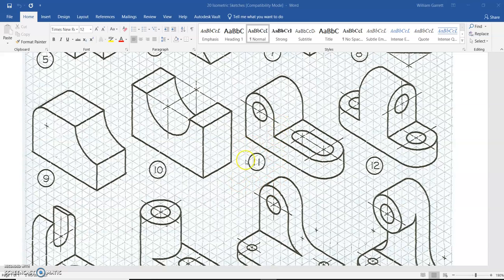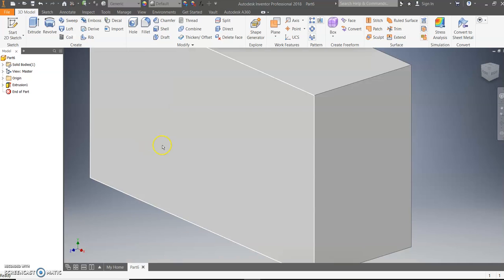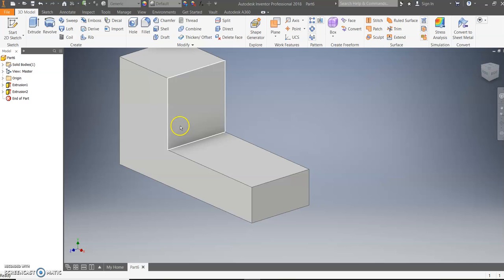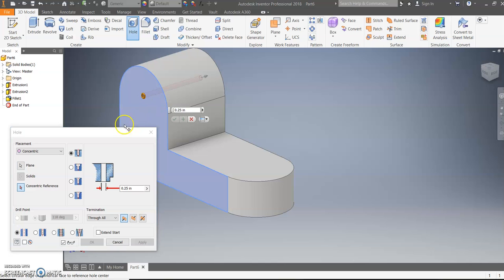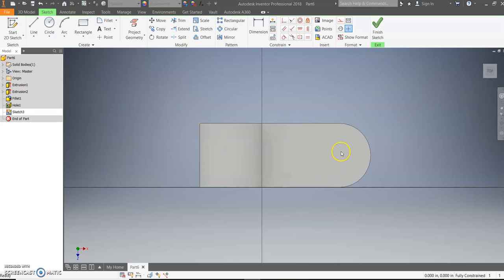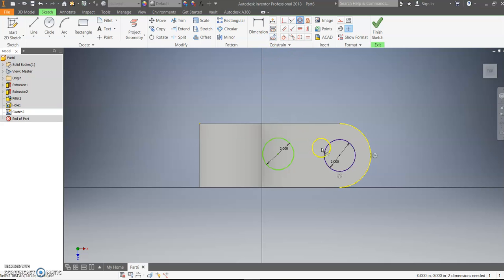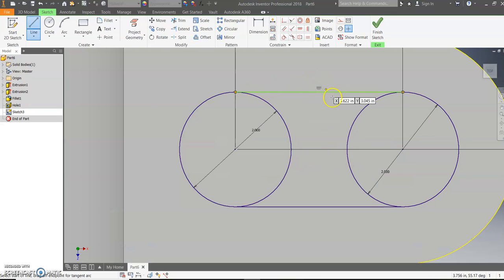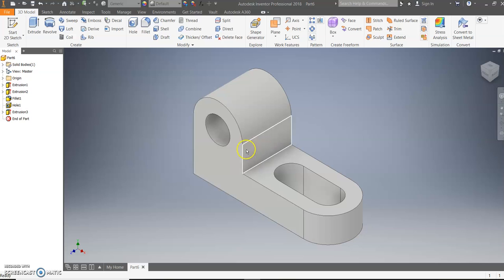Iso 11 Walkthrough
A walkthrough of how to make Isometric shape 11 on autodesk inventor for IED.